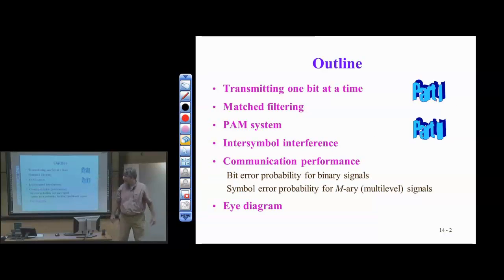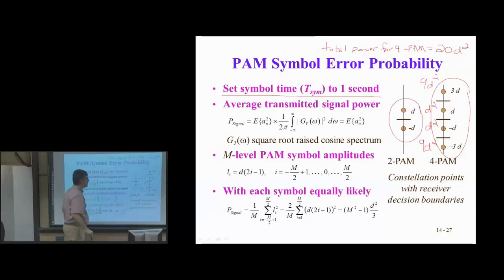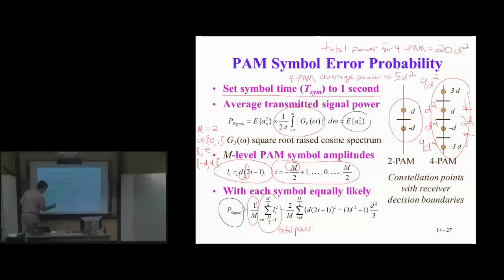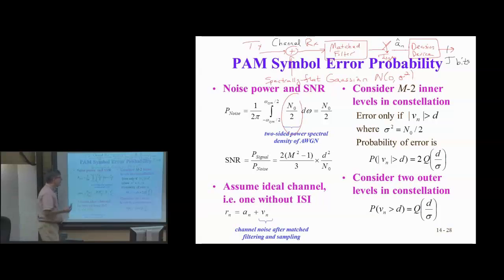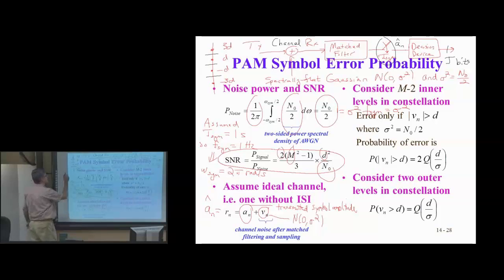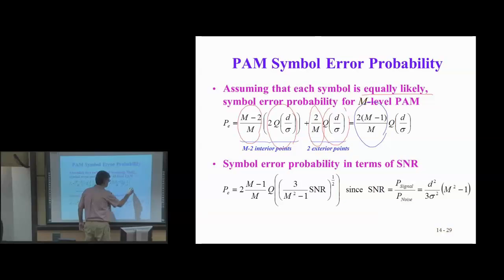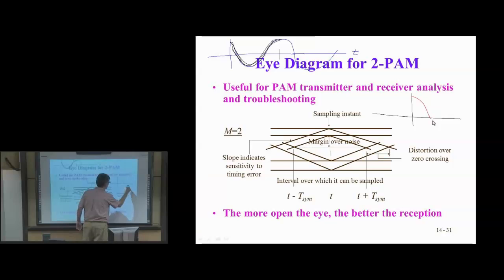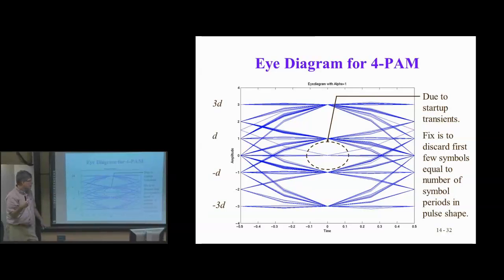Real-Time DSP Lab: Matched Filtering Part 4 (Lecture 14)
Lecture #14 Part 4 derives symbol error probability for digital pulse amplitude modulation and describes the eye diagram as an empirical measure of signal quality.